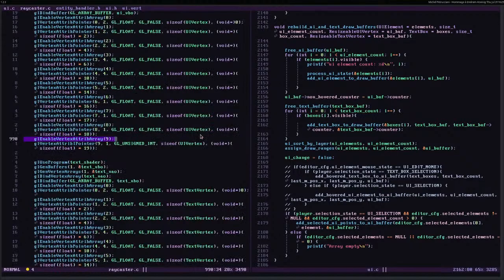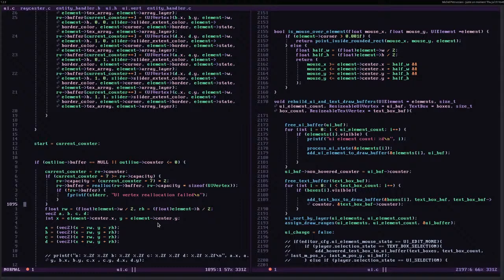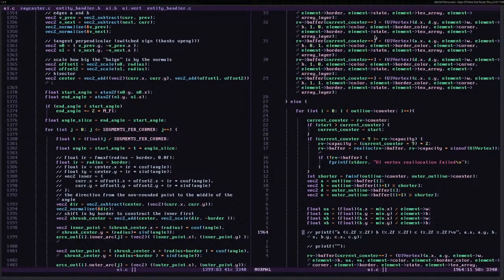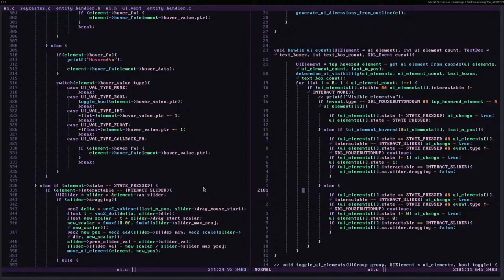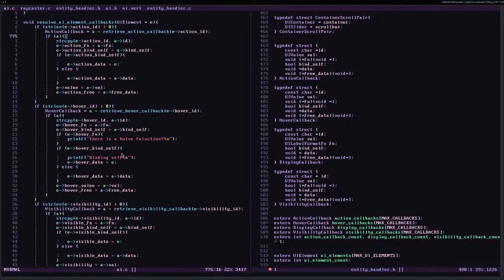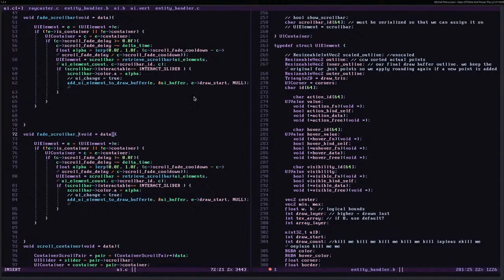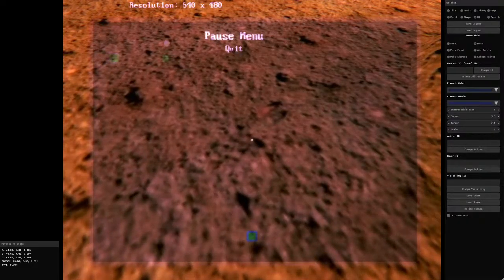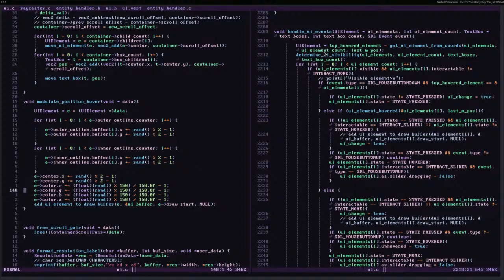[c & opengl game engine dev] now try to vertical split irl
it's a michel petrucciani type of day
if my mic is bad or stream is bad quality let me know i'm trying some new stuff out. we are working on some ui api callbacks today. wait weren't we making a game engine??